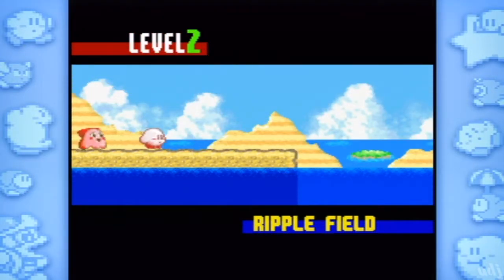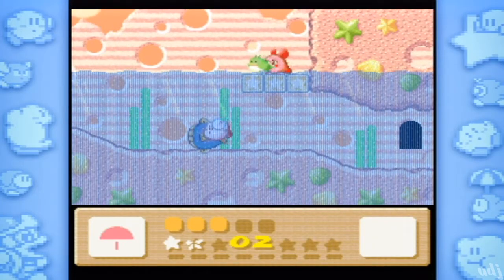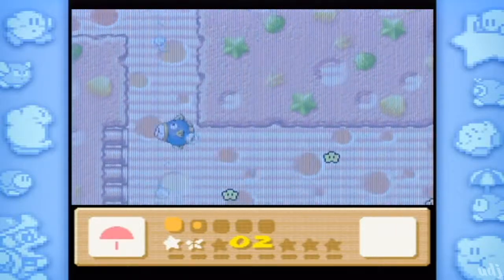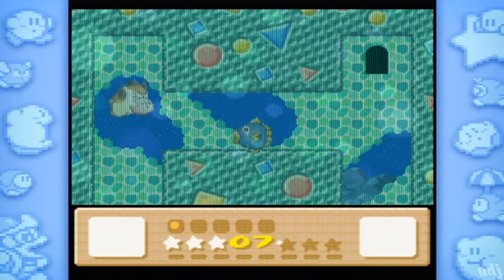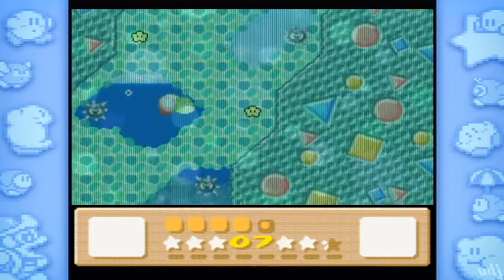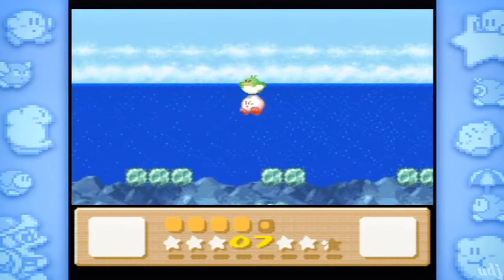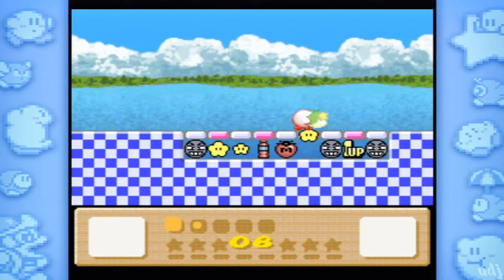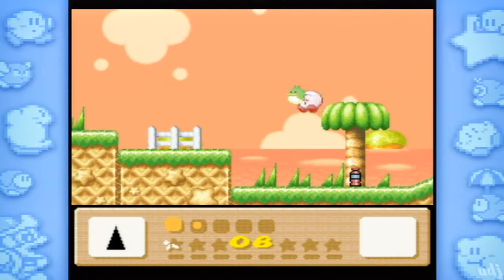Kirby's Dream Collection w/UDJ and TheNSCL - Episode 26 - Straight From the Wiki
Did you know? Dolphins and whales are smart as fuck.